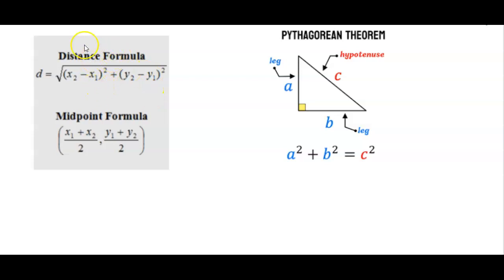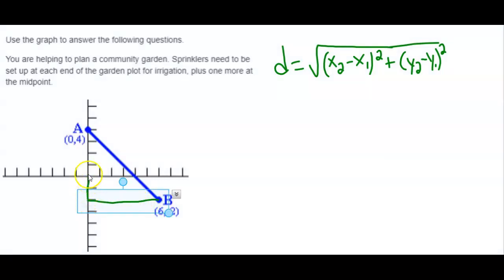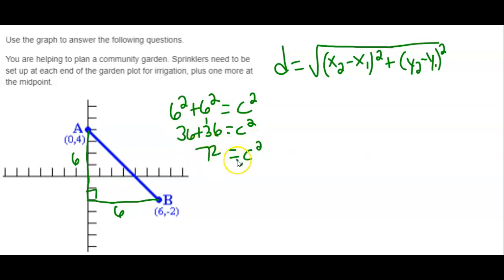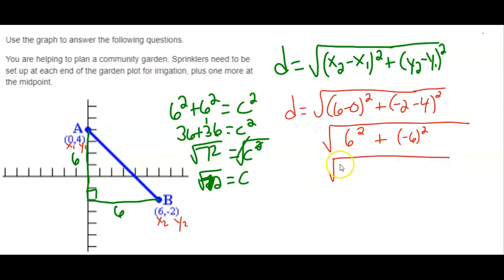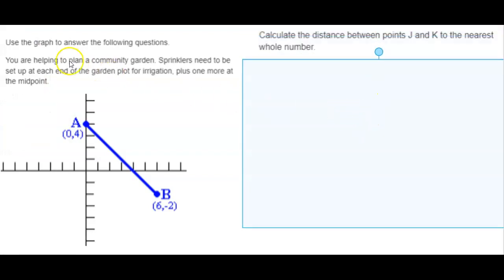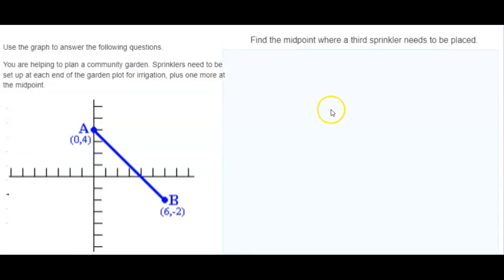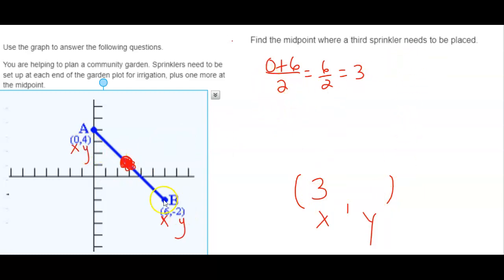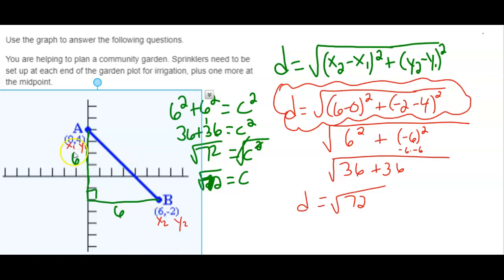Distance and midpoint formula